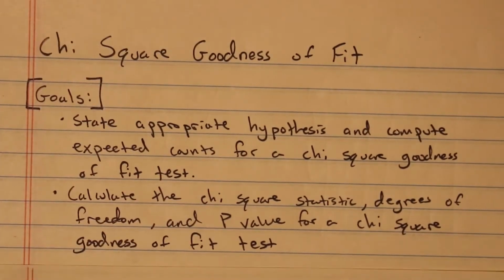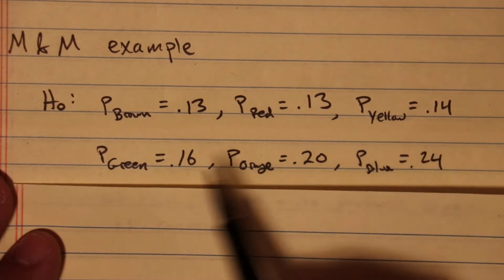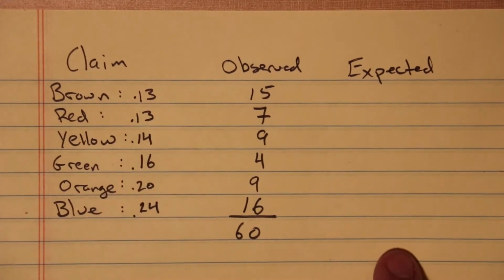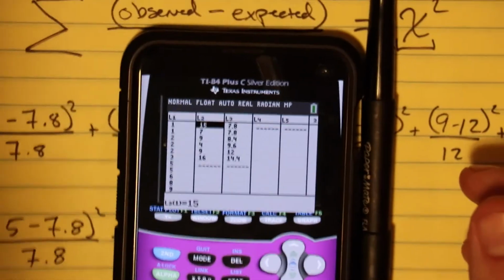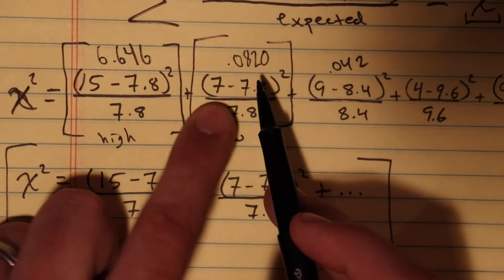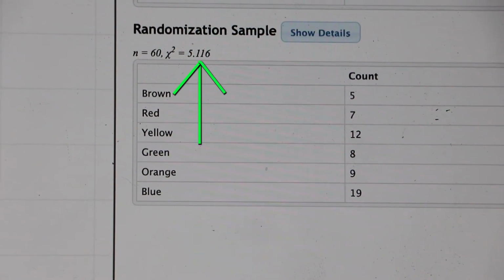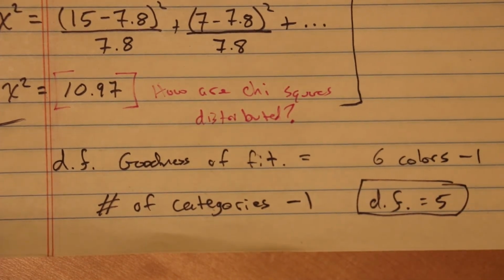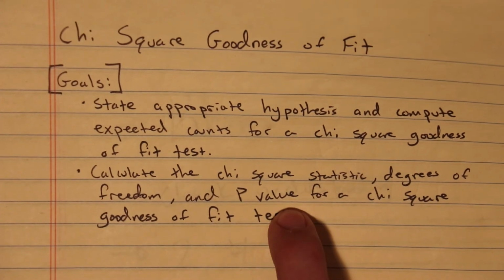The Chi Square Goodness of Fit Test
From Chapter 11 Section 1 Day 1